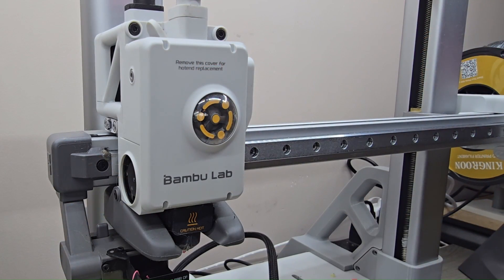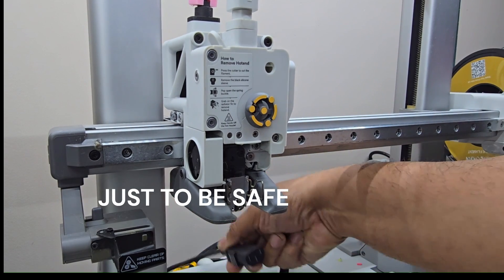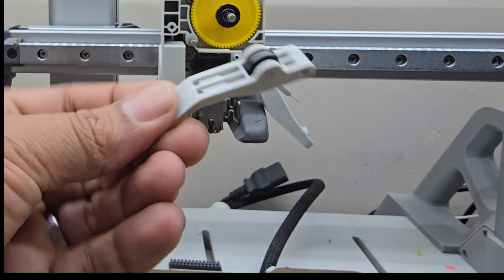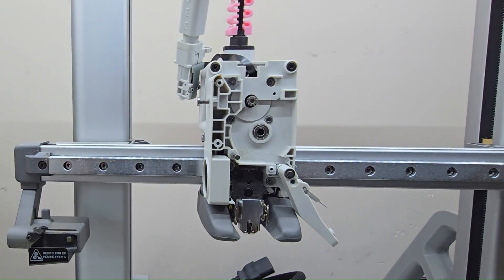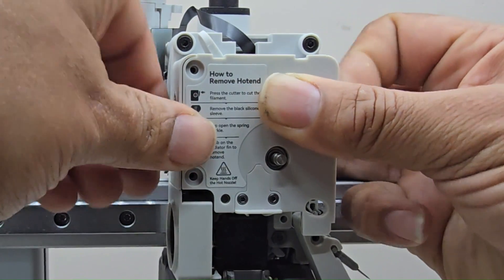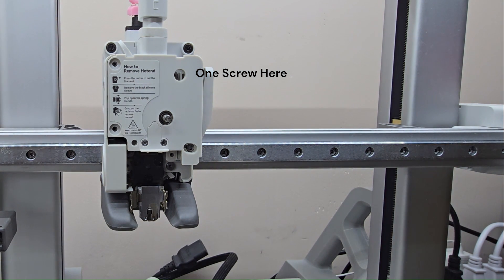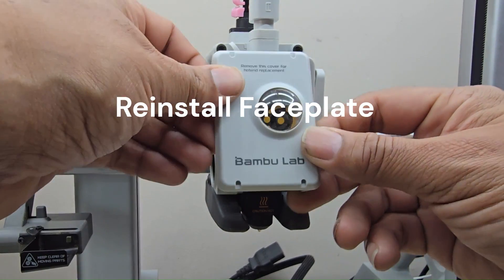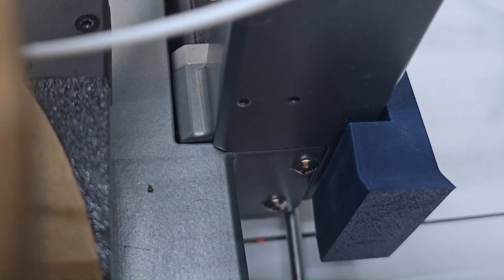How to Change the Extruder Gears on your Bambu Lab A1 or A1 Mini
When you want to print abrasive materials you need to be HARDENED.  In case you are ever in need to switch out your nozzle or gears.  Stock Gears are Hardened steel and SHOULDN'T need replacing.  I originally replaced mine thinking they weren't but thought it might help someone who needs directions on how to do it.

Here is a video on How to swap out the stock Extruder Gearing and Nozzle to Harden your A1 or A1 Mini.